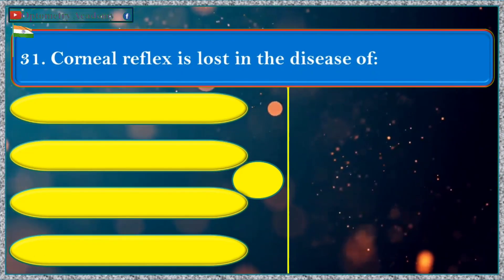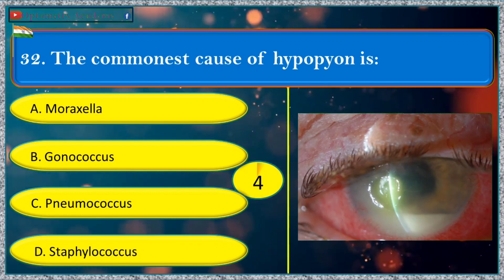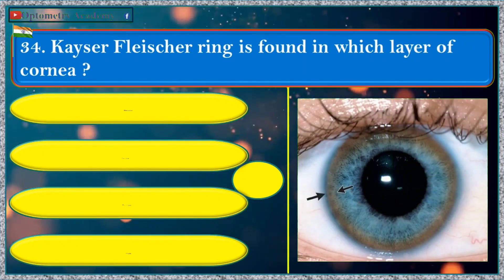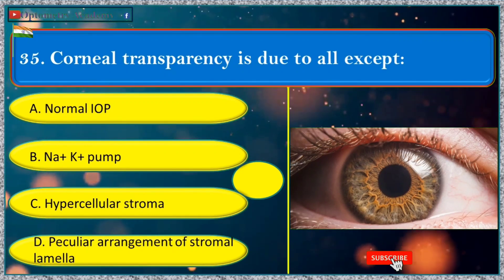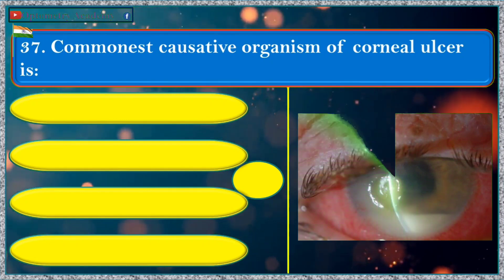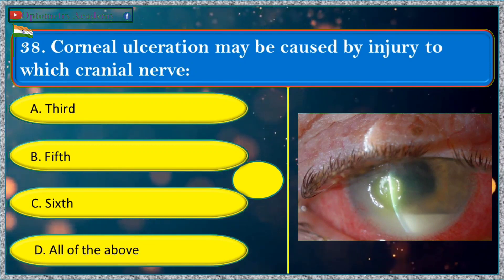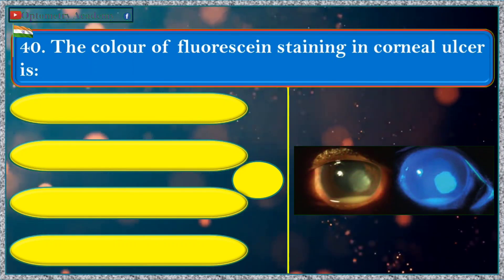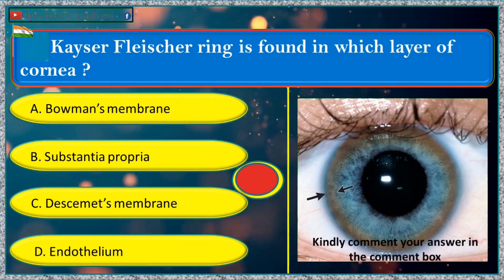Diseases of Cornea | MCQ's In Optometry | Part 24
Check Your Optometry / Ophthalmology Knowledge of cornea by clicking on the given link. Please go ahead:-

To copy all the question given in video. Please go to my blogger page by clicking on the given link.

"MCQ'S in Optometry" video links are given below:-